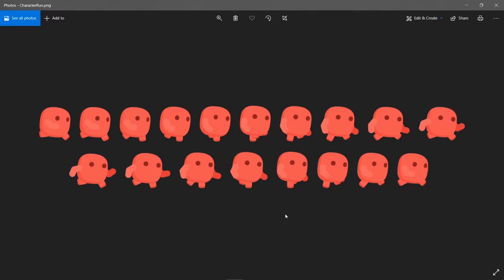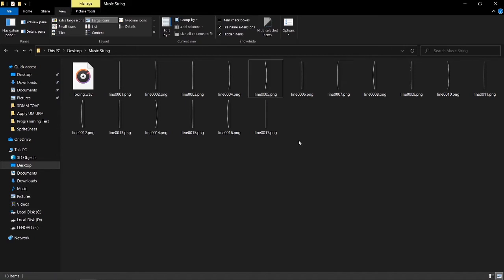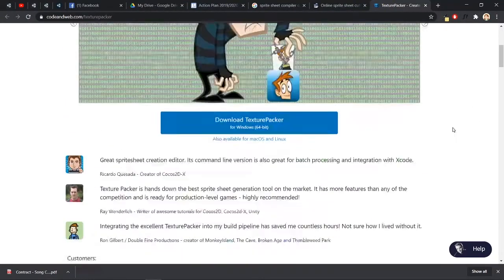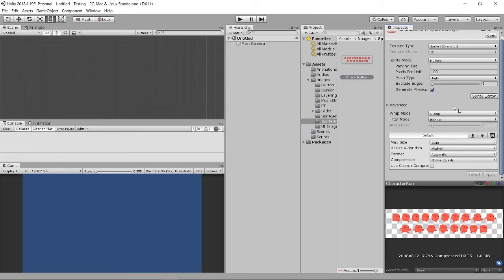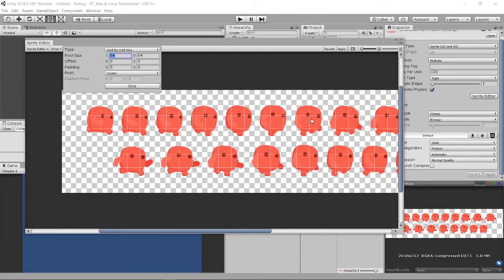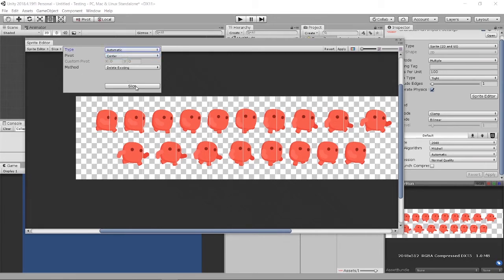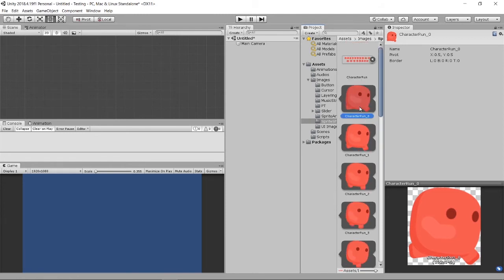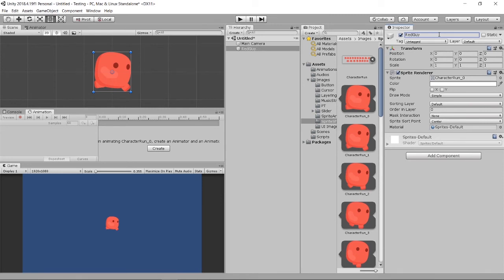Unity Sprite Sheet Animation